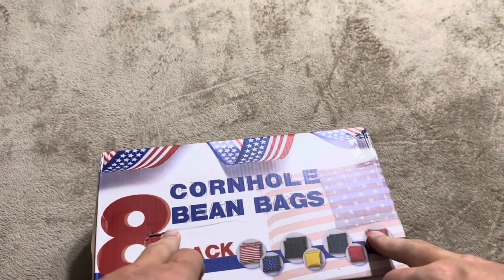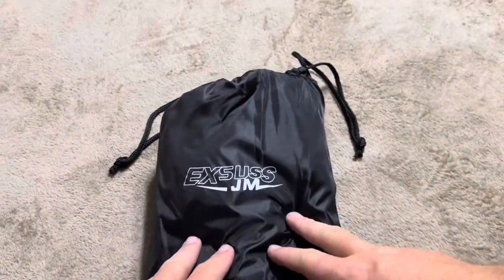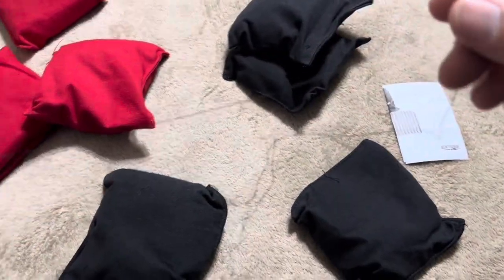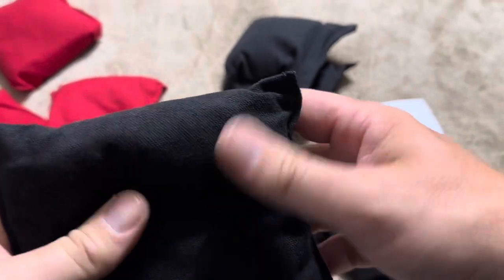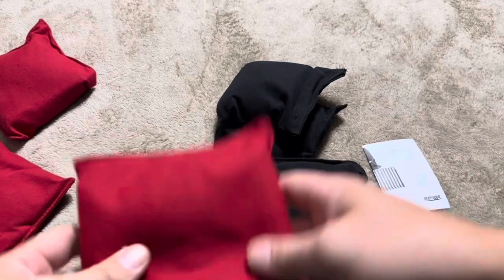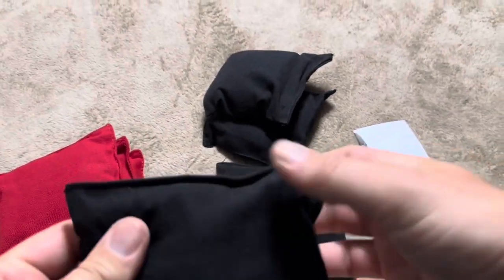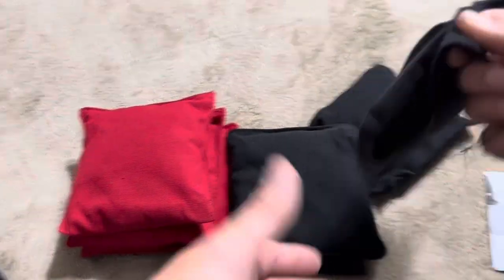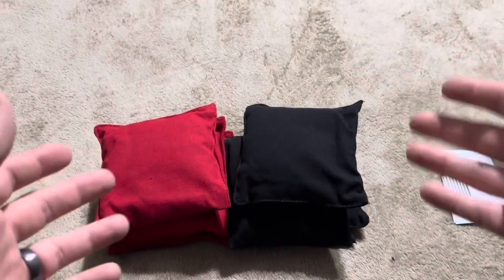Design, Quality, and Real Review of JMexsuss Cornhole/Bean Bags Set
In today’s video, I will be reviewing my JMexsuss Bean Bag/ Cornhole Set!